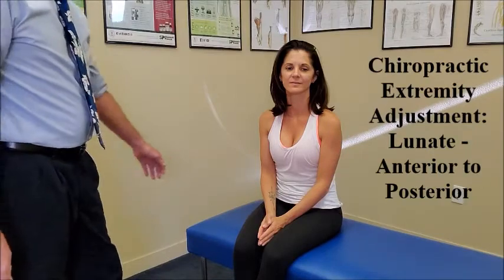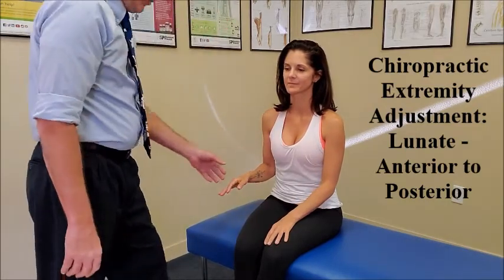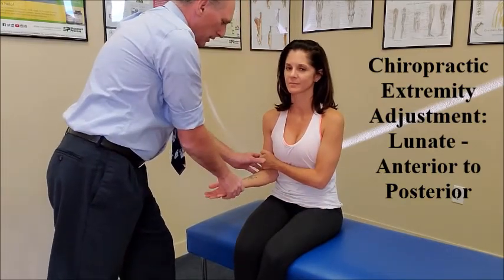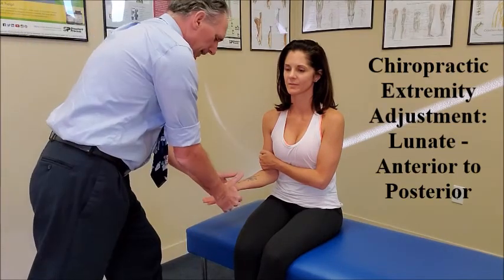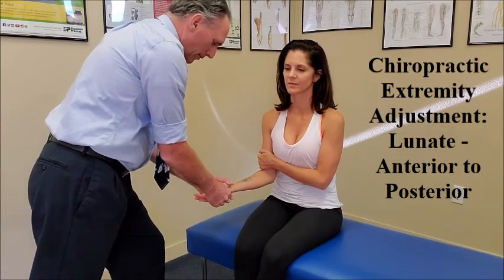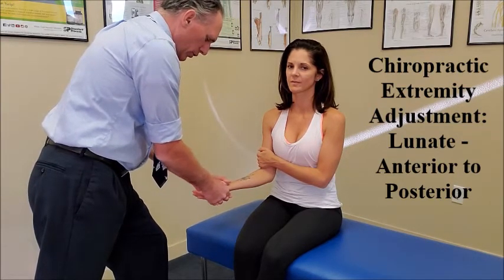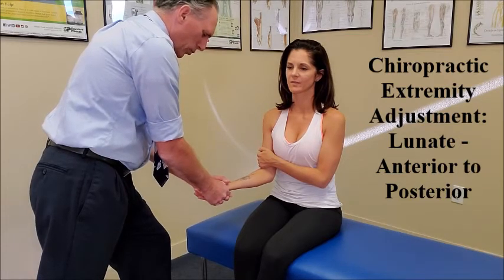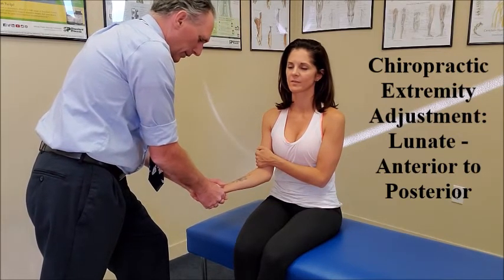Chiropractic Extremity Adjustment: Lunate - Anterior to Posterior